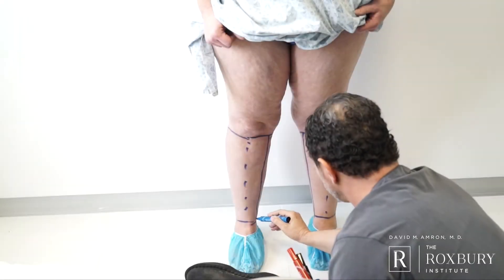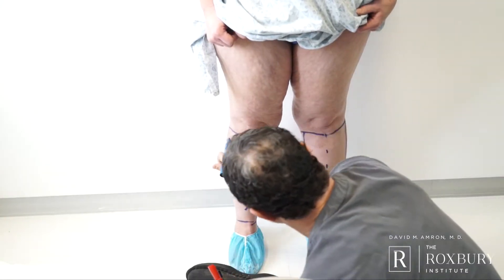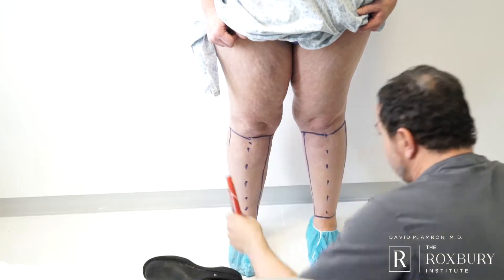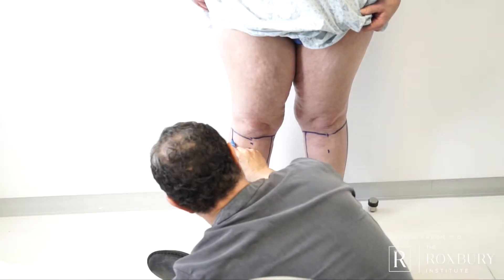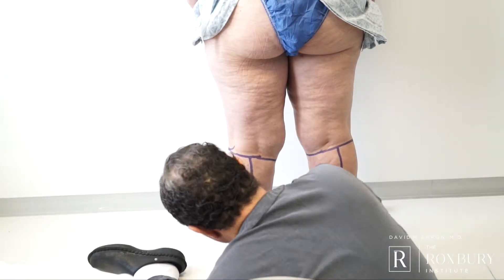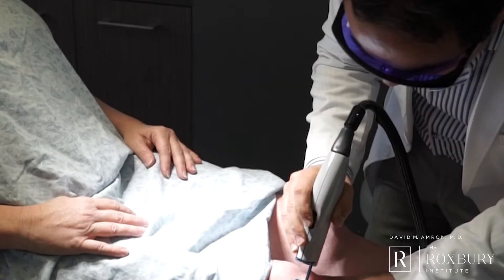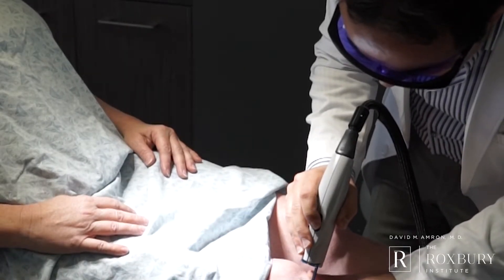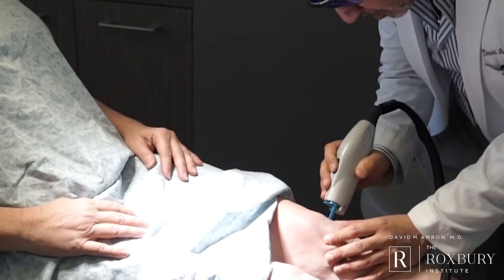Dr. David Amron reviews Incision Points for Liposuction Surgery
Dr. David Amron details incision points and the importance of proper placement for Lipedema surgery. He is Founder and Medical  Director of The Roxbury Institute in Beverly Hills, CA. He has pioneered a unique multi-system approach to treat lipedema with the use of liposuction.